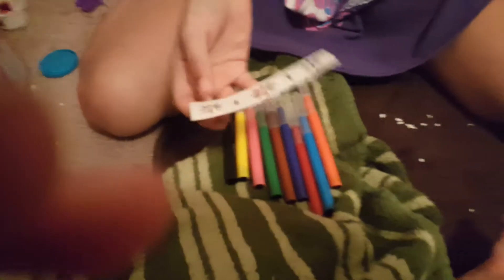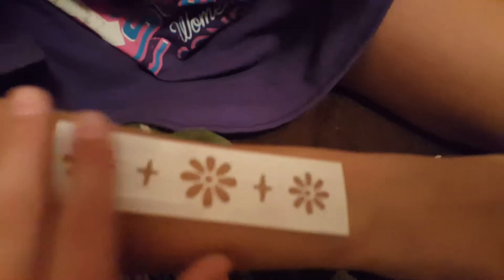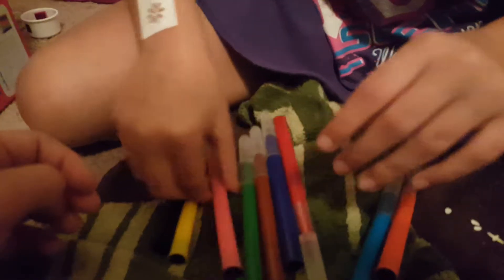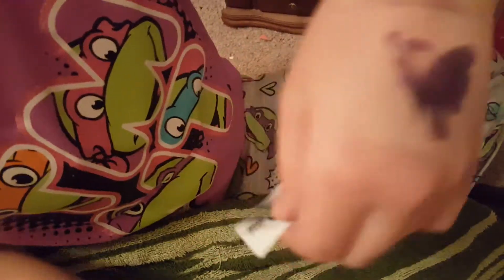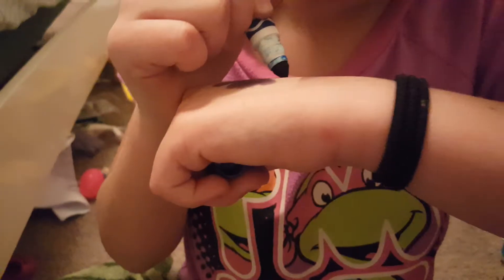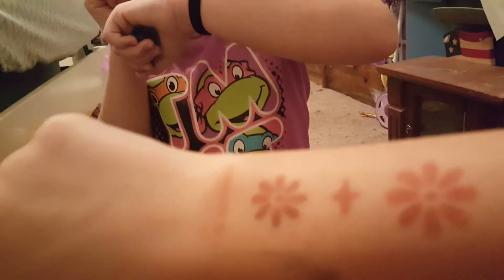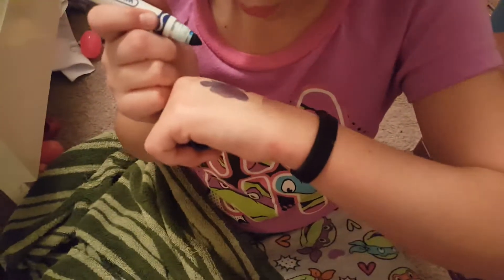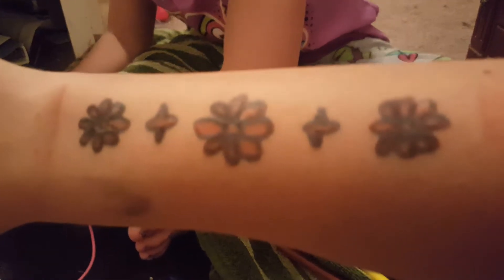Tattoo Shop part 2